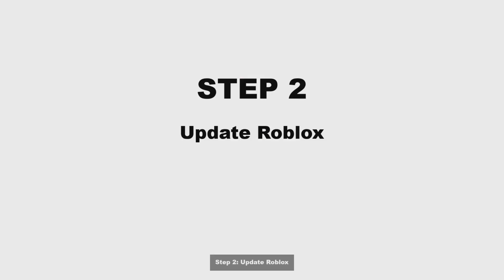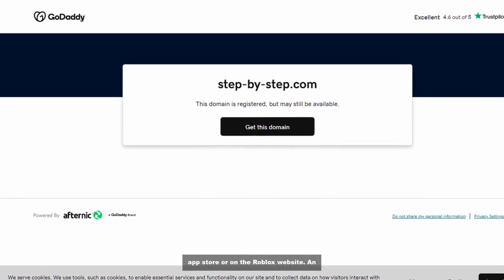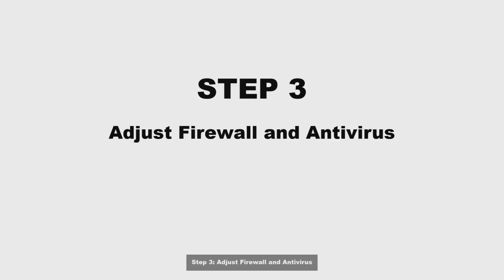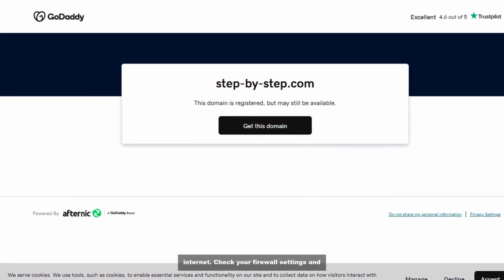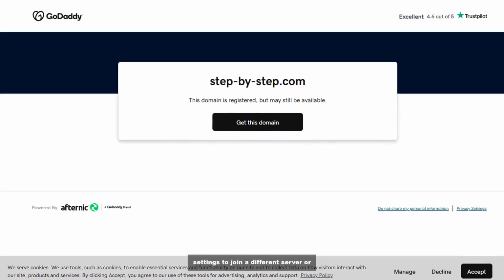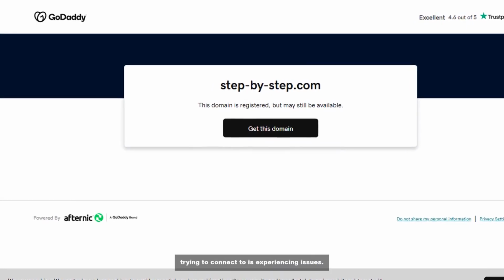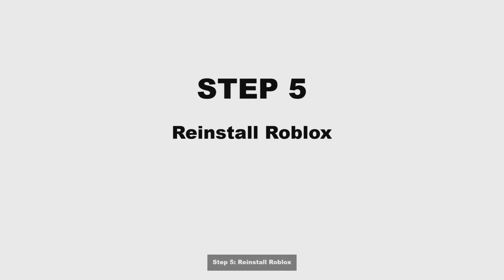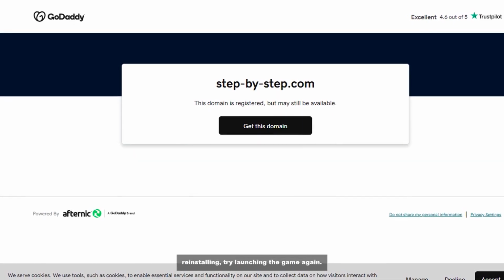How To Enhance Roblox Multiplayer Not Working 2026 (STEP BY STEP)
In this video, we will guide you through 'How To Enhance Roblox Multiplayer Not Working 2026 (STEP BY STEP)'. If you're experiencing issues with Roblox multiplayer, this step-by-step tutorial will help you troubleshoot and improve your gaming experience.